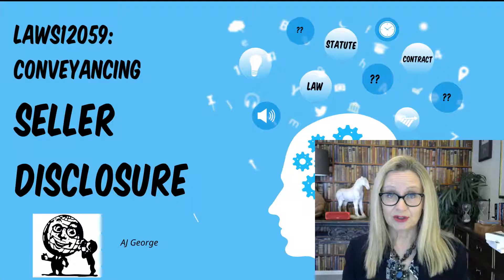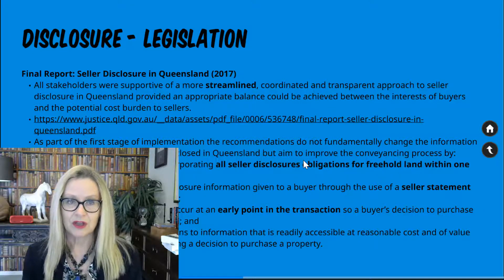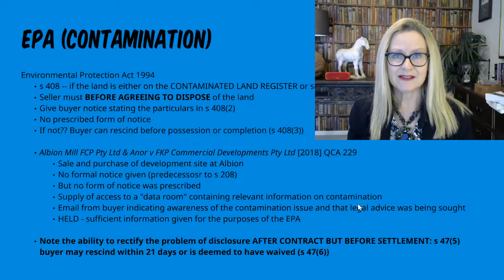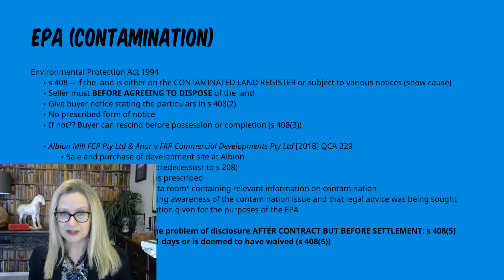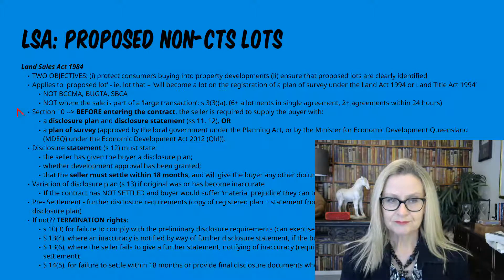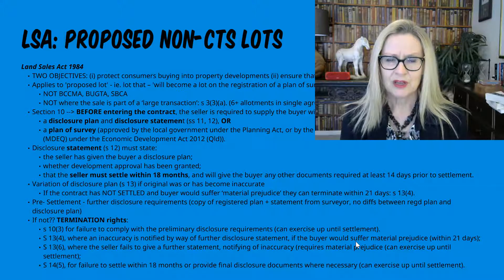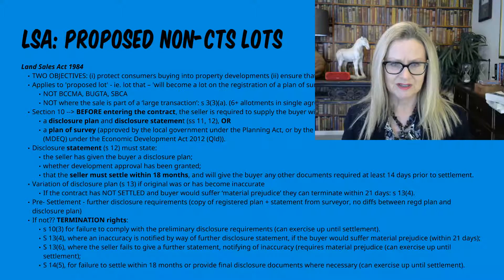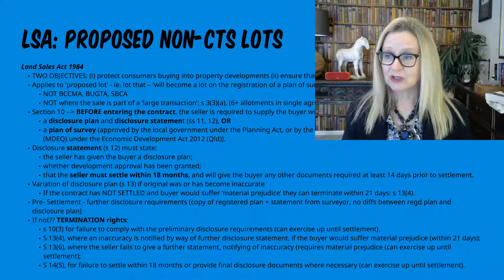LAWS12059 Weeks 3,4 Seller Disclosure Pt II